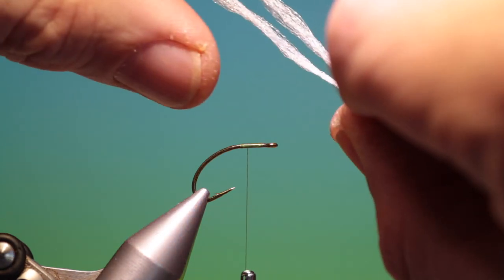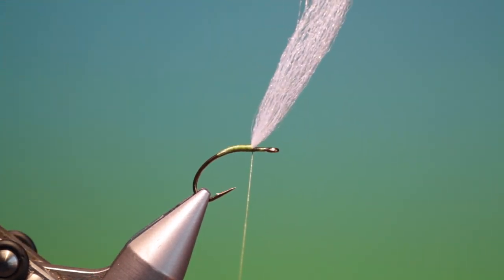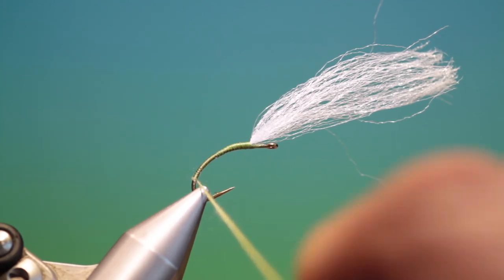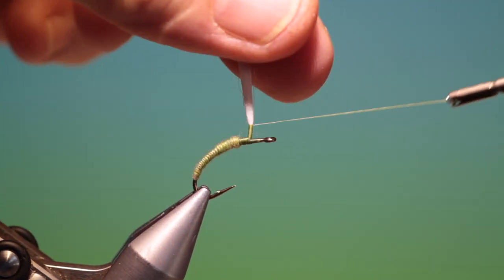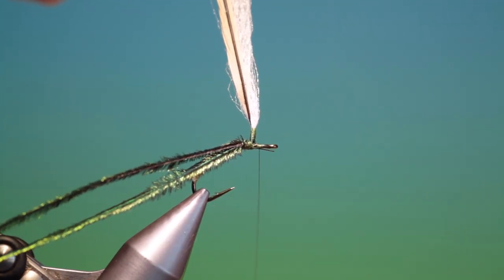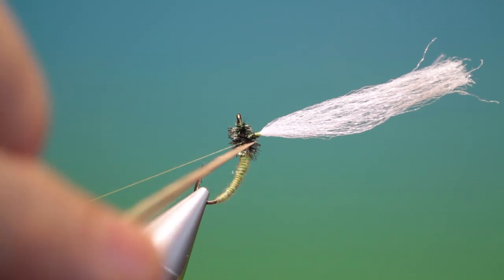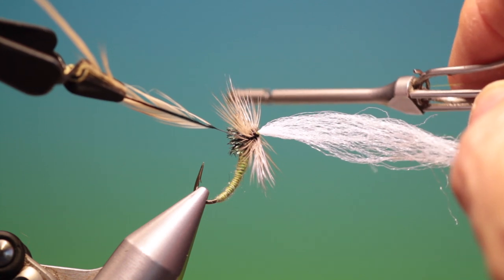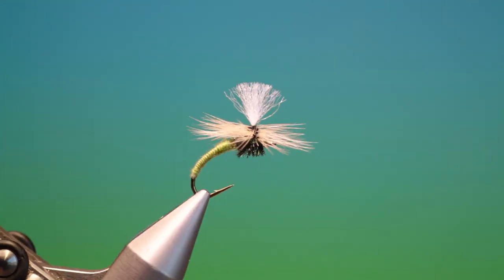Flytying for Beginners Klinkhamer with Barry Ord Clarke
A new series of videos for those that are new to fly tying, to accompany my new book, 'fly tying for beginners' out later this year. Here I am showing techniques that may look challenging,  but are totally achievable with a little patience and practice. I have slowed down the tying and explain every step in detail. If you are struggling, and have a question, post it in the comments box below, and I will try and help. Good luck!